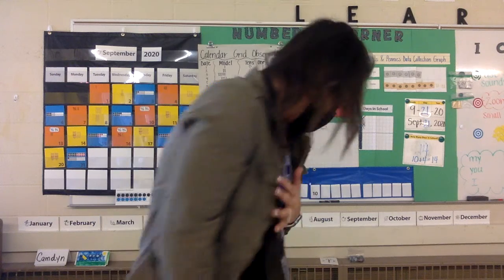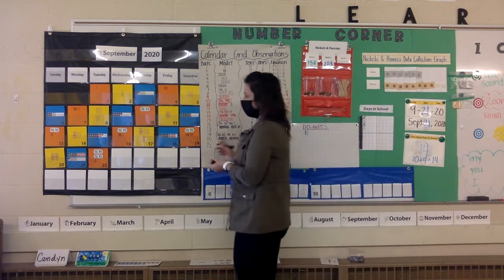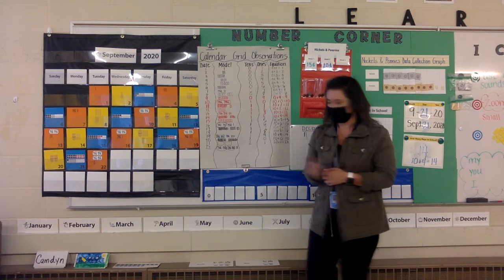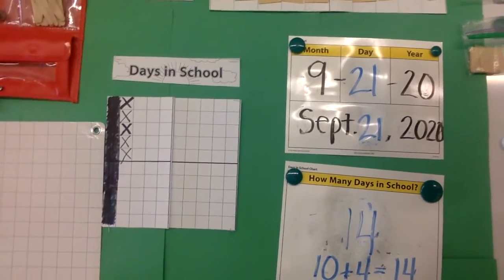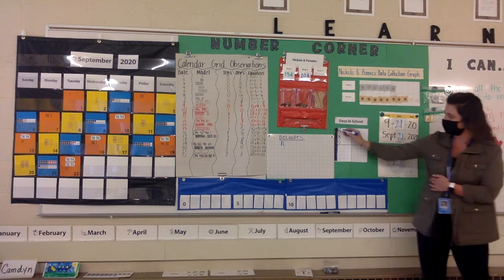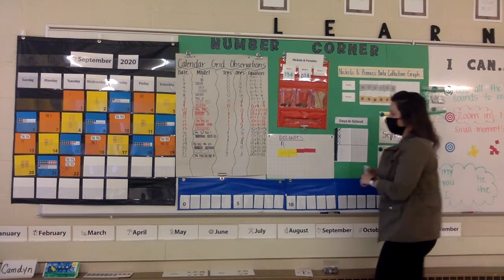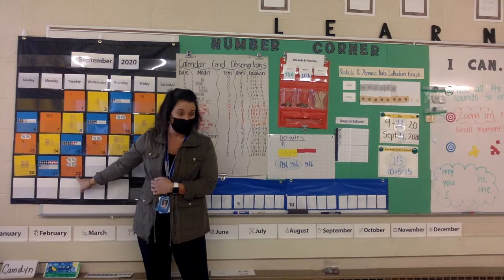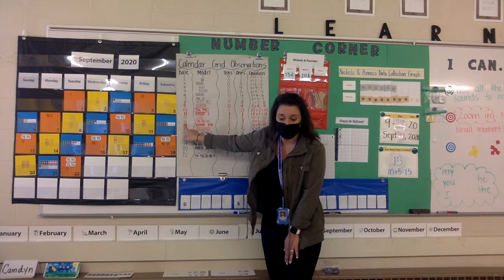Number Corner 9-22-20